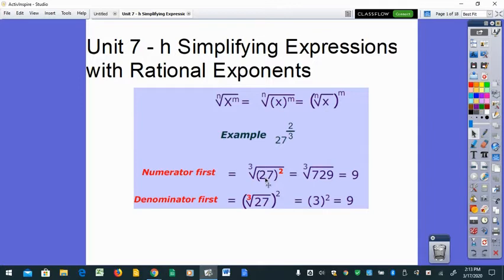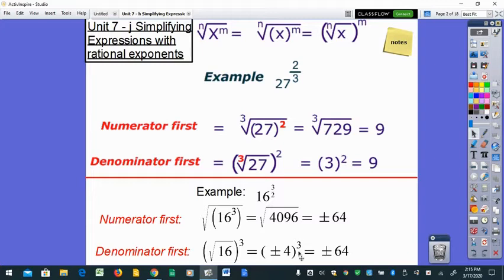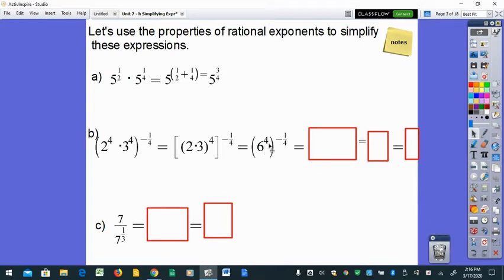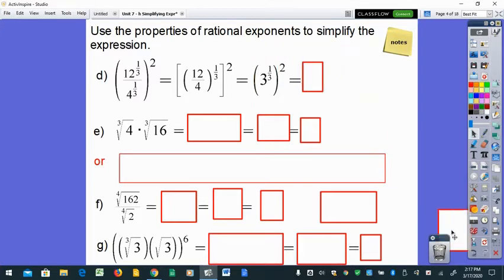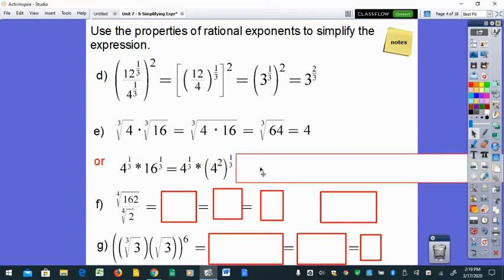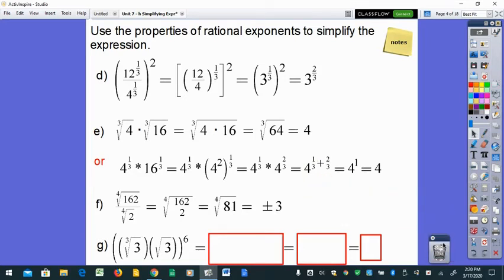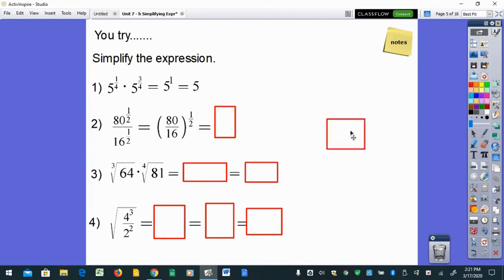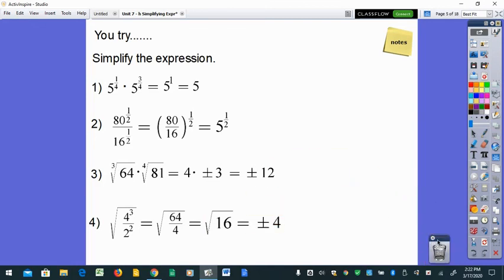Alg 7-h Simplifying Expressions with Rational Exponents - numerical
Simplify Expressions with Rational Exponents - numerical